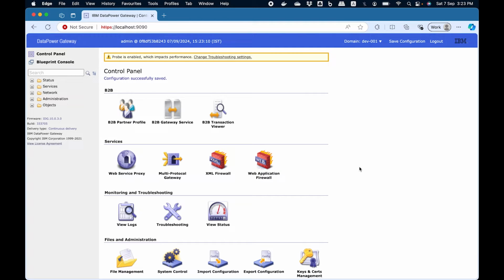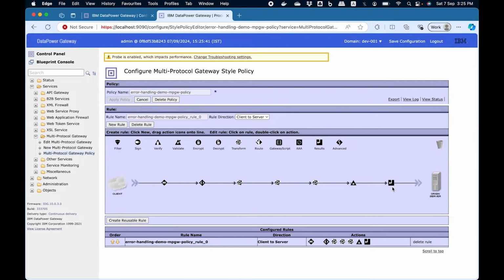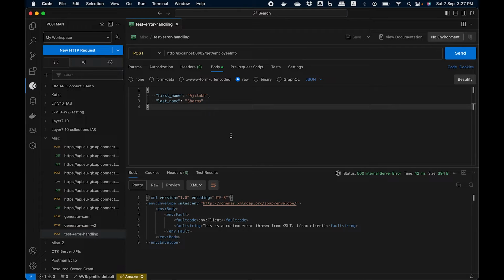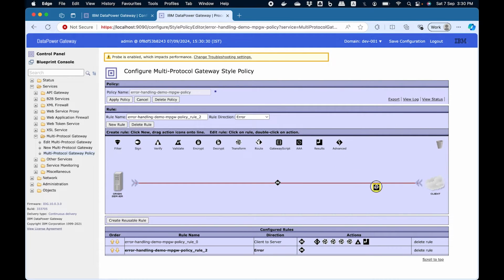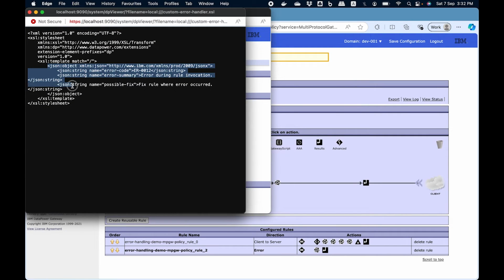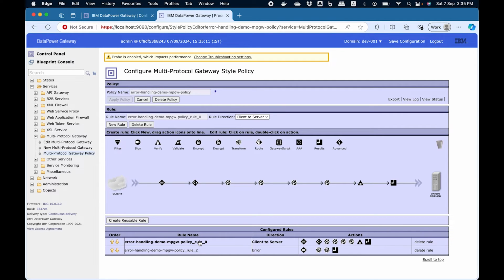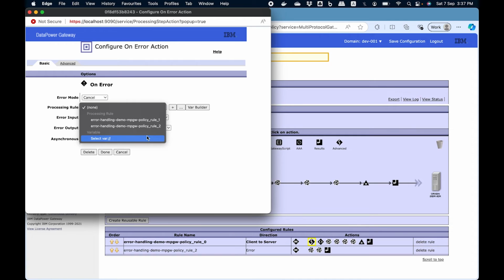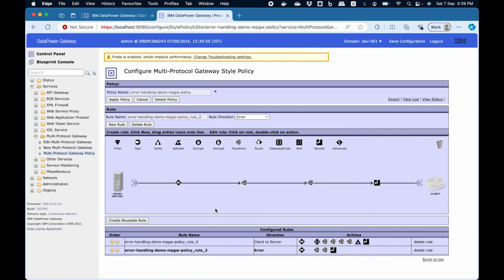Error Handling In DataPower Part - 1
This is part 1 of error handling in DataPower. The video demonstrates how error handling works in DataPower and discusses topics like error rule and error action.